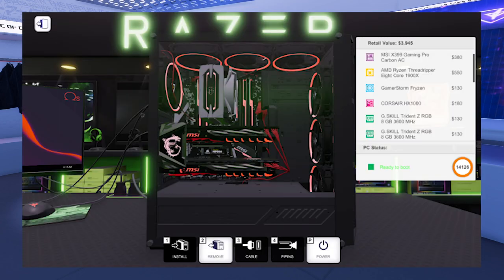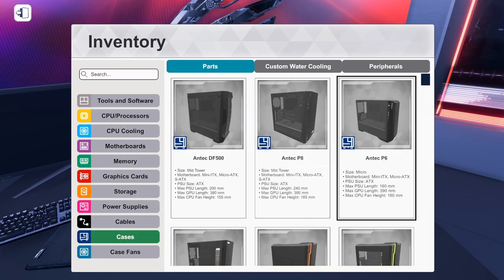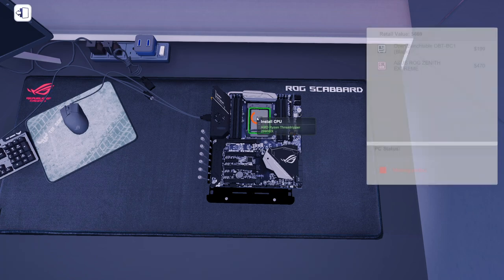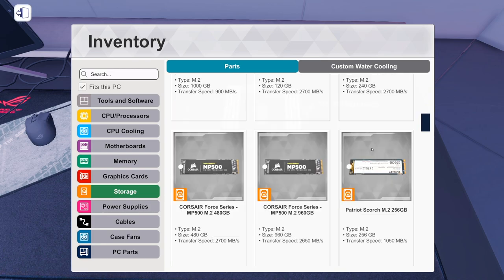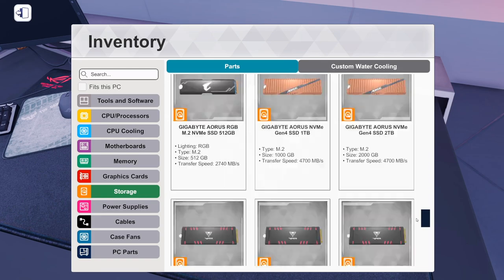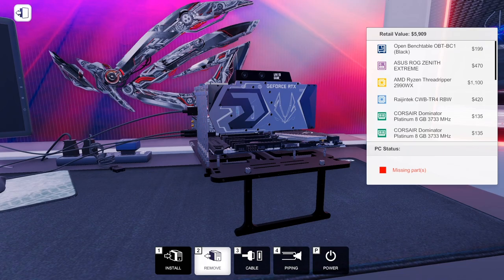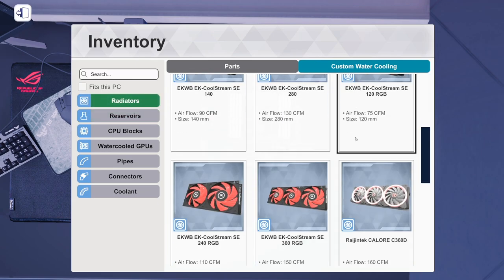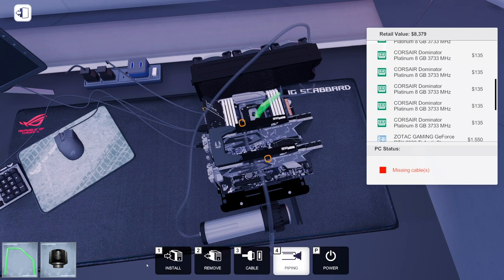Threadripper Test Bench PC Build - PC Building Simulator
We're back in PC Building Simulator to show off a few more of your PC builds and we finally get to give the open testbench that was introduced in the 1.6 update a try. We build a high end Threadripper 2990WX and dual RTX 2080Ti watercooled PC to really see what's possible on the test bench.

Want to submit a PC you built in PC Building Simulator? and drop a picture of your build in the channel pcbsbuildsubmissions with a short description.